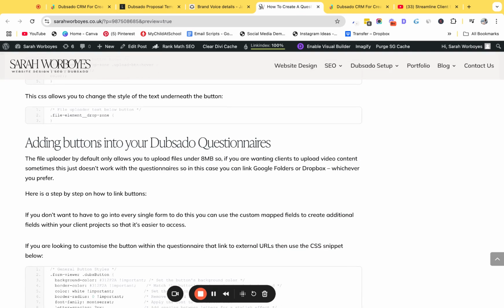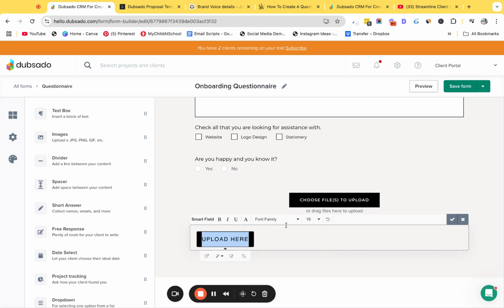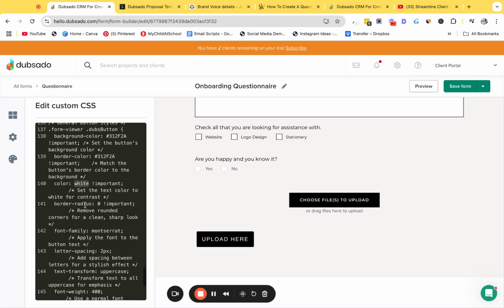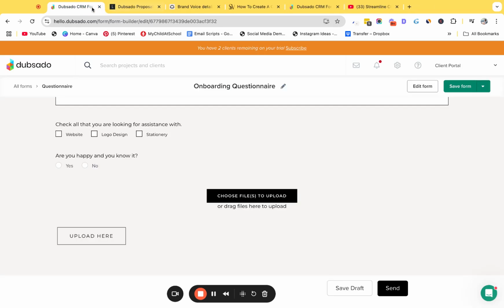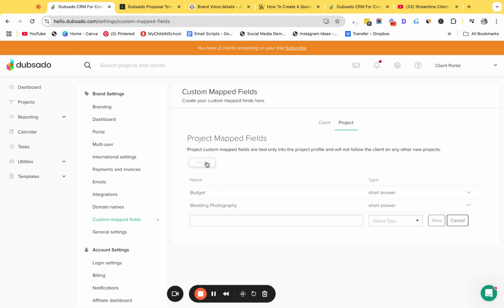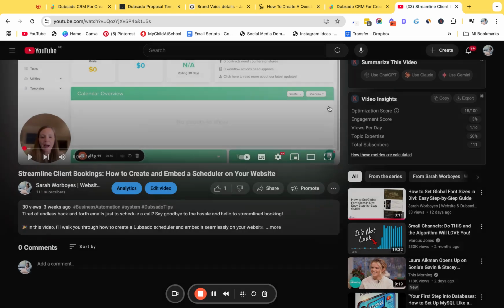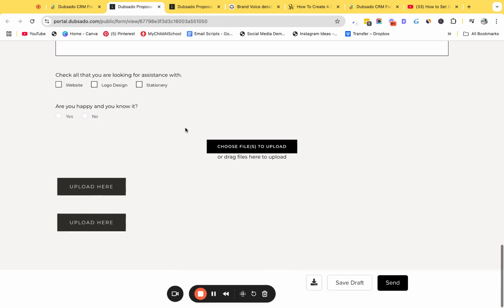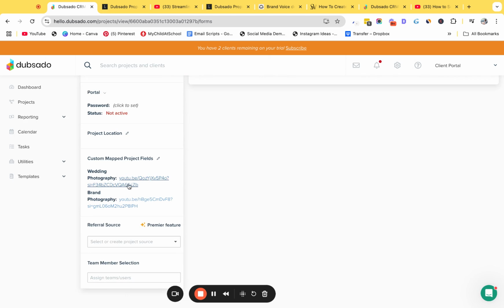How To Style Your Buttons and Use Custom Mapped Fields To Link Client Folders In Dubsado Forms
Struggling with clunky workflows and endless back-and-forth emails? In this video, I’ll show you how to use custom-mapped fields to link client folders (Google Drive, Dropbox, etc.) directly in Dubsado questionnaires.

✨ What You’ll Learn:
✔ How to set up custom-mapped fields in Dubsado
✔ Add dynamic folder links to questionnaires
✔ Style your buttons for a polished, on-brand look

Say goodbye to admin headaches and hello to seamless client onboarding!